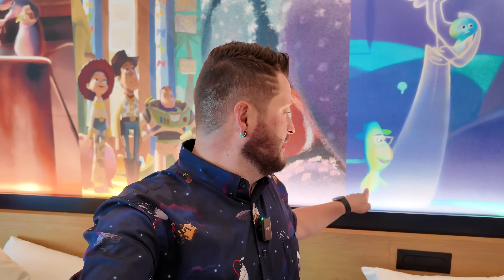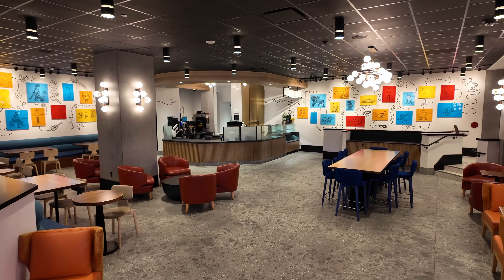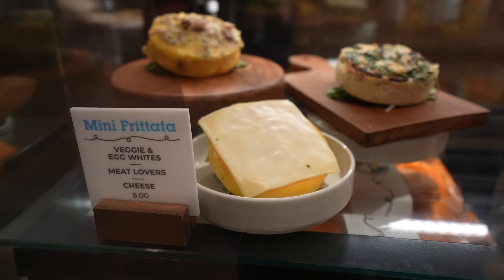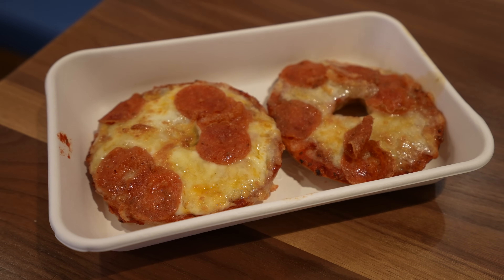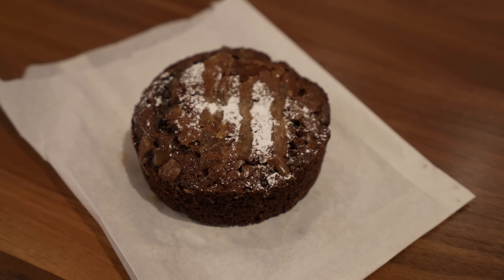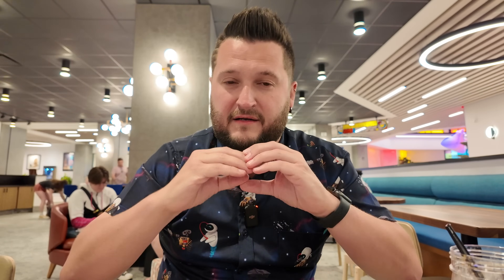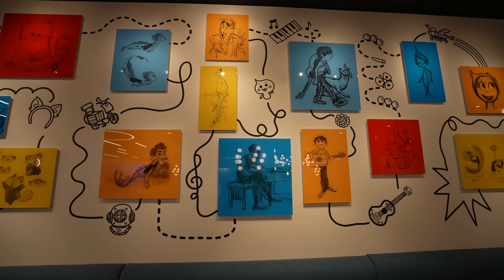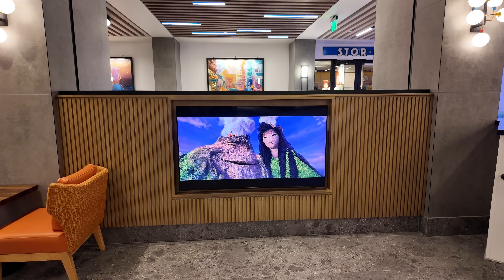Sketch or Fetch? | Pixar Place Hotel's The Sketch Pad Cafe Review | Disney Snack Attack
It's another Disney Snack Attack!! Ryno and Hannah are staying at Pixar Place Hotel at the Disneyland Resort and need more food. (What else is new?) In this Disney Snack Attack, the two are dining at The Sketch Pad Cafe located in the lobby of Pixar Place Hotel. This quick-service location offers a variety of coffee and tea drinks, some grab and go snack items, and more. Find out what the pair had to say about their experience!

For more information on Walt Disney World, Disney Cruise Line, Disneyland, Universal, and more, head